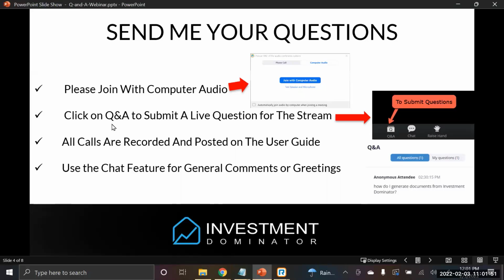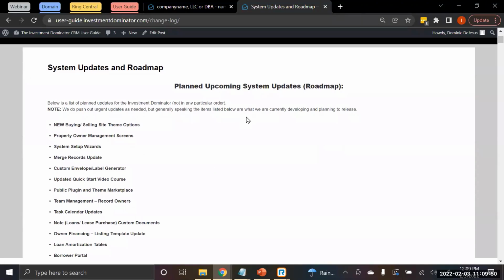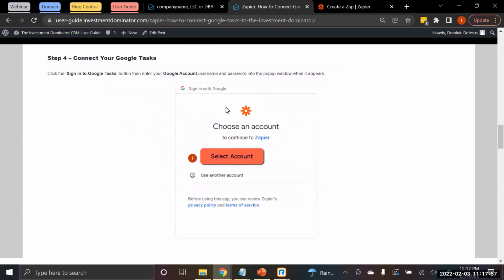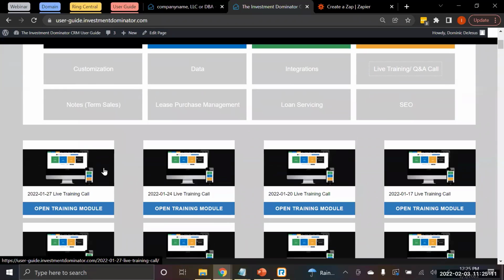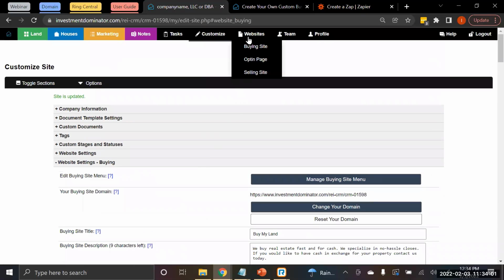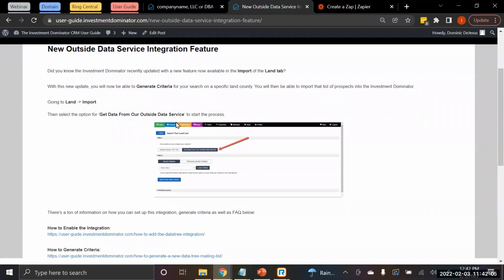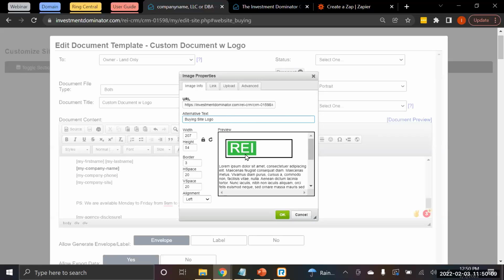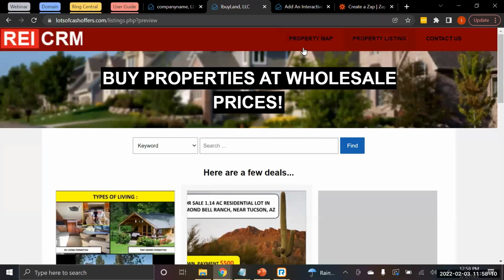2022 02 03 Weekly Investment Dominator Set Up Call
Questions answered on this call:
8:30 - How to review updates within the Investment Dominator
12:45 - Article on using Zapier to connect ID to Google Tasks
24:56 - How to review live calls within the main dashboard for User Guide
28:10 - Customization for Buying Site / Selling Site themes
38:08 - What Integrations are available within the Investment Dominator
40:00 - where to start if you're interested in the REI Printmail Integration
43:00 - How to format images being imported in ID
50:50 - How to create a custom Selling Site page which includes property map